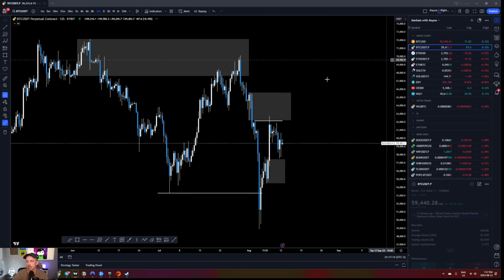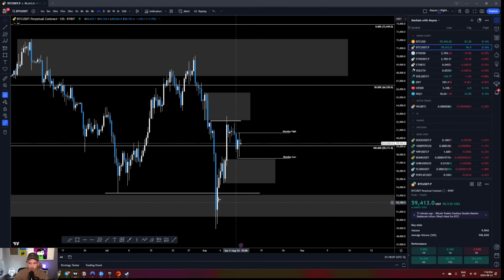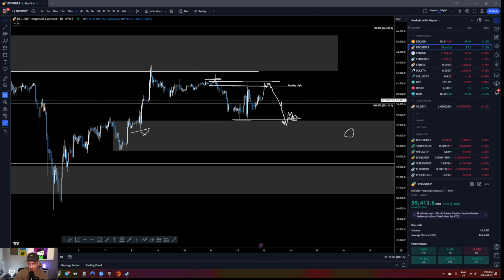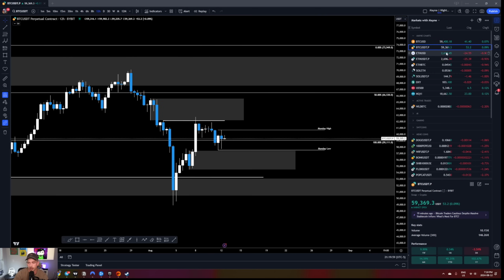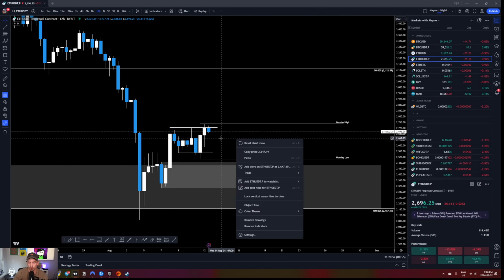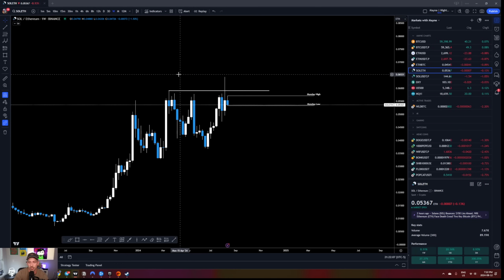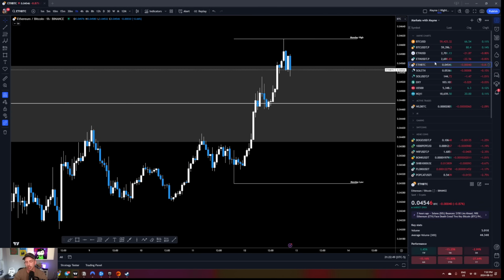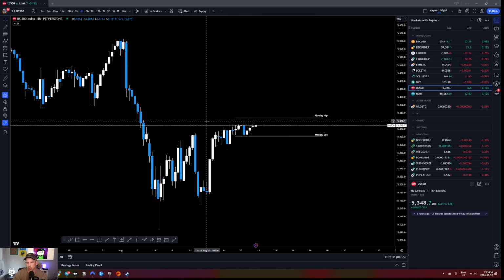Markets with Mayne | Pre CPI Update